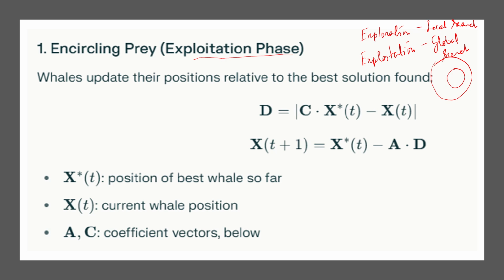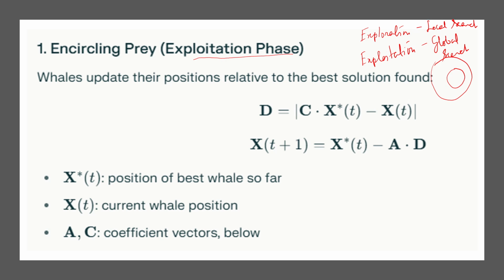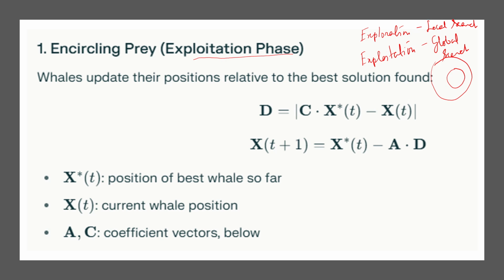Step by Step Tutorial on Whale Optimization Technique 2of15